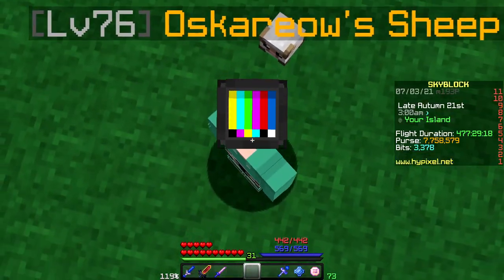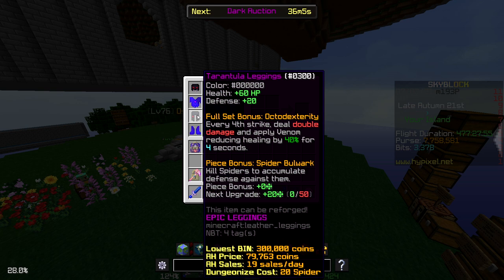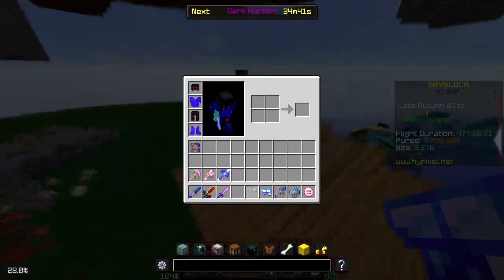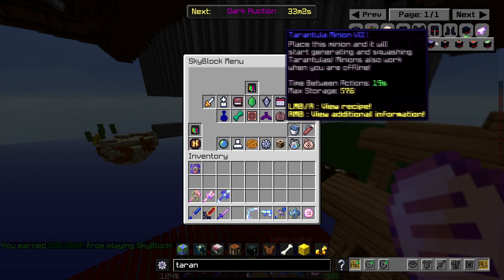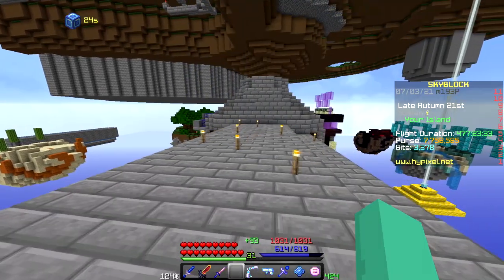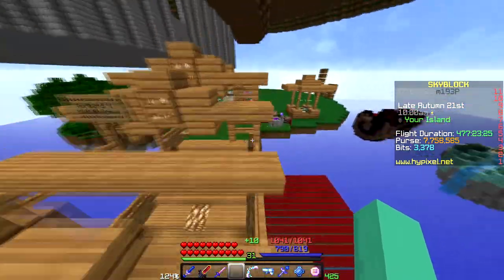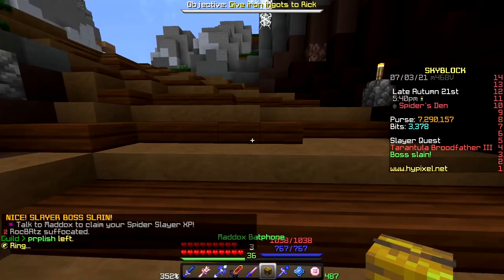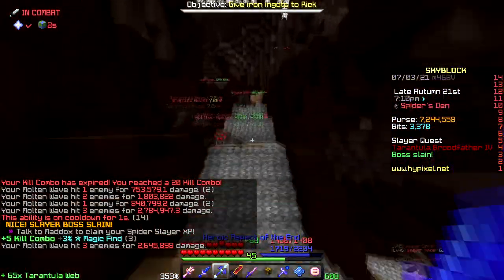Hypixel Skyblock Tarantula Slayer | FULL GUIDE!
📺 Important Links 📺

pls subscrib.

This video is about Oskareow tutorial hypixel skyblock tutorial in hypixel and skyblock. Minecraft bedwars and skywars money making method bazaar flip auction flip and investment method.